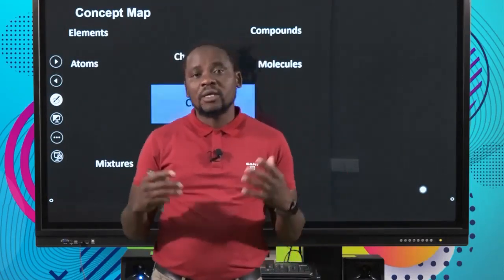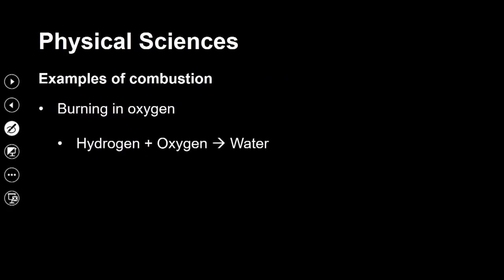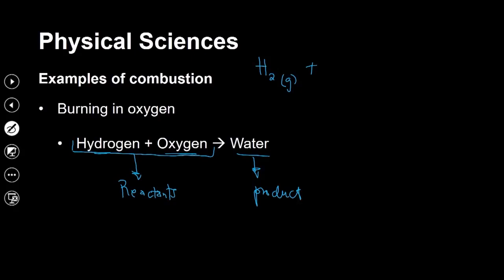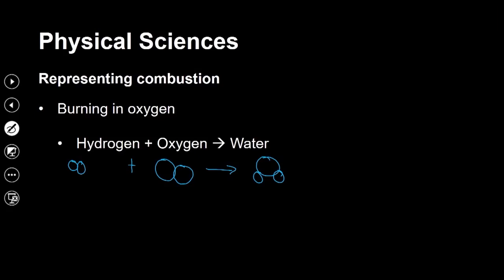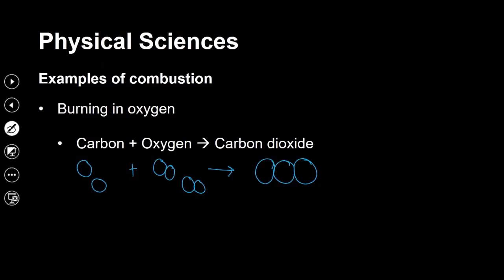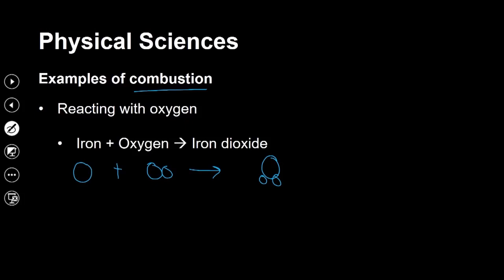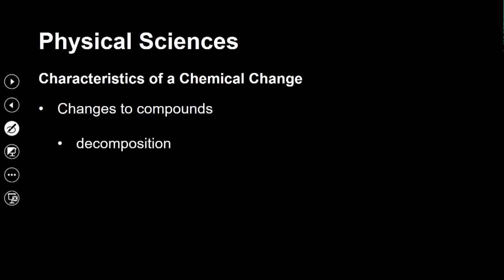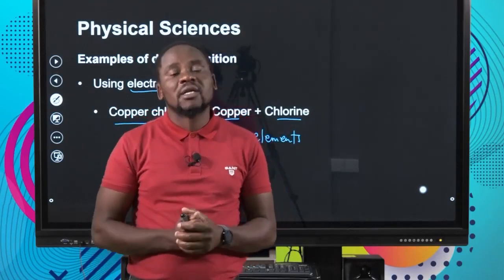Physical Sciences Grd 10 Different Types Of Changes S4